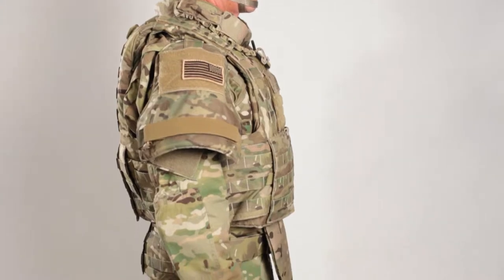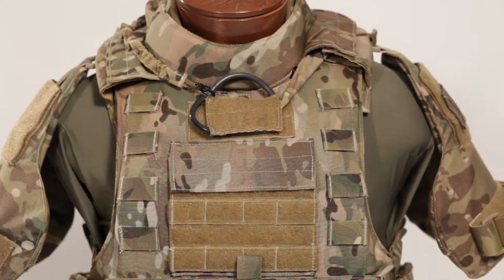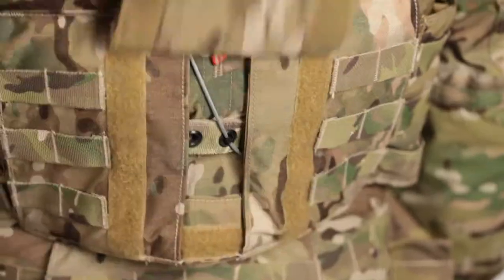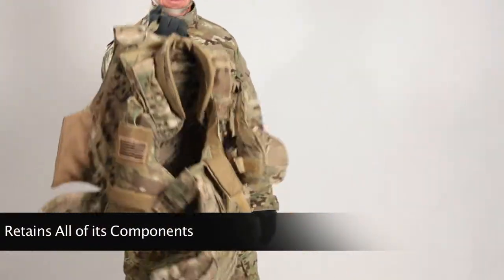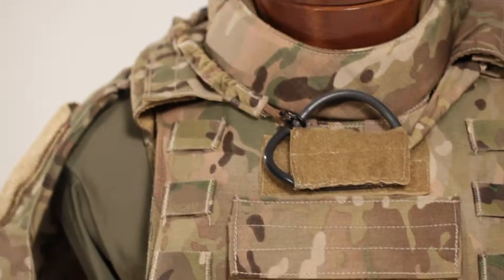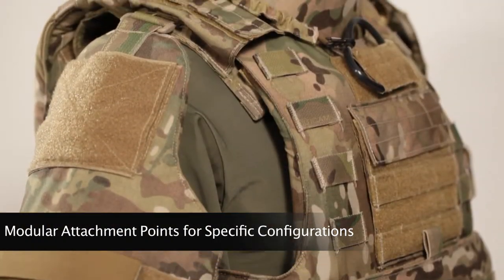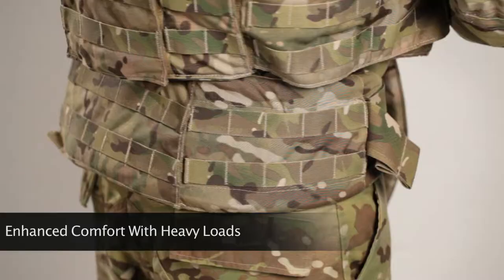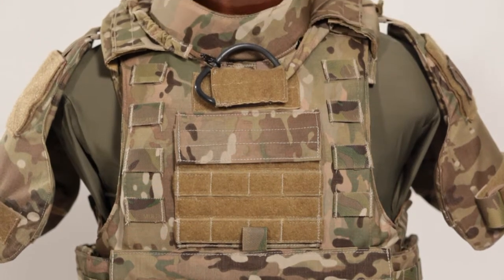Sentinel Releasable Vest System (RVS), essential gear for the armed forces.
This Releasable Vest System gives you the protection and the mobility you need for any situation you may encounter.

Produced by JLK Productions Inc.